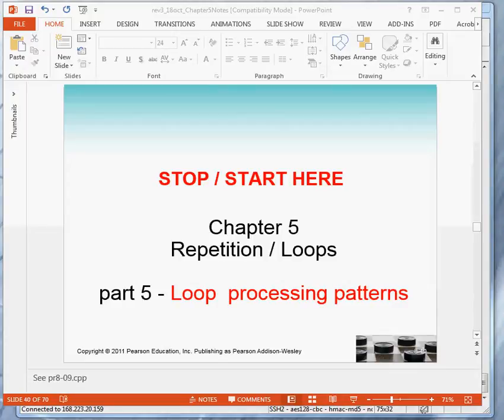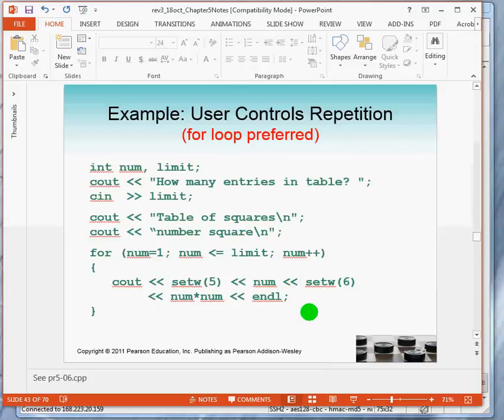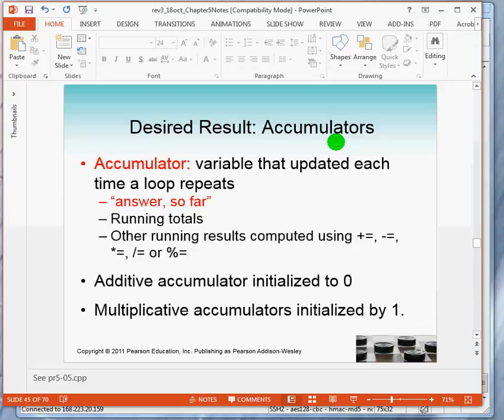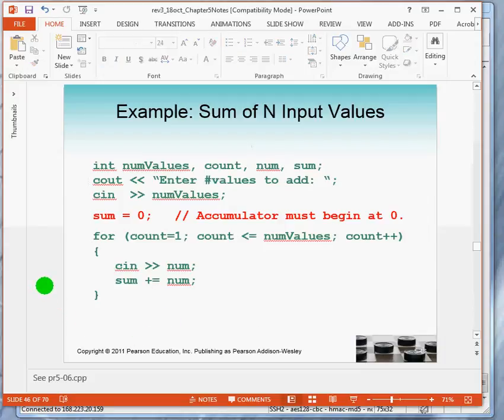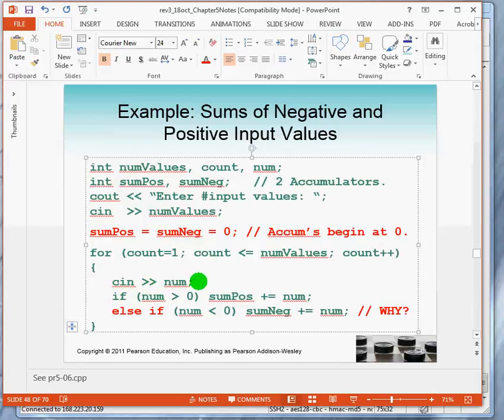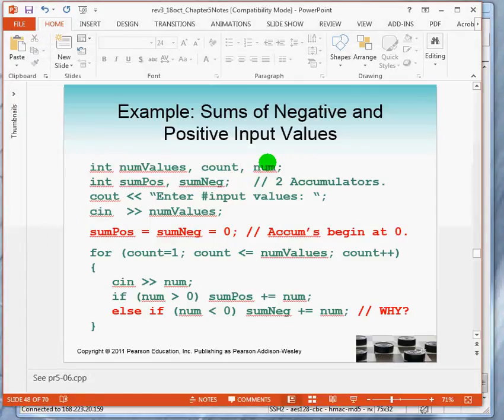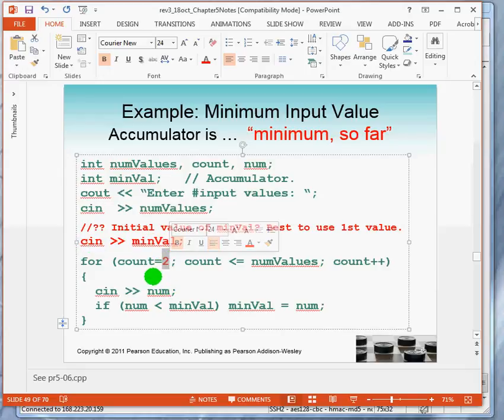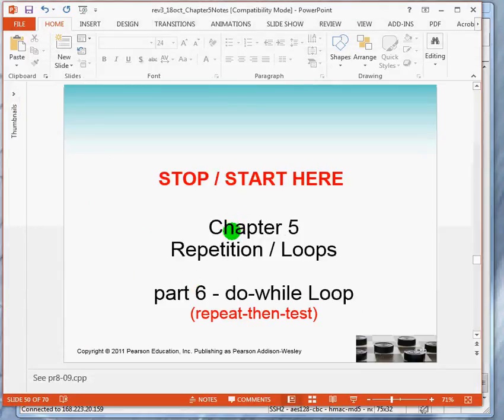Video Loops 5 - computing patterns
Count driven algorithms; event (condition) driven; accumulators (arithmetic, extrema (max/min)).

Coding examples.